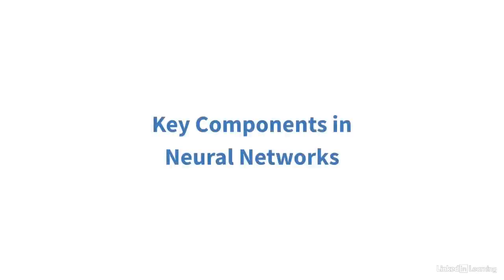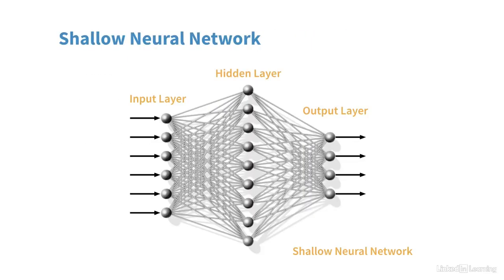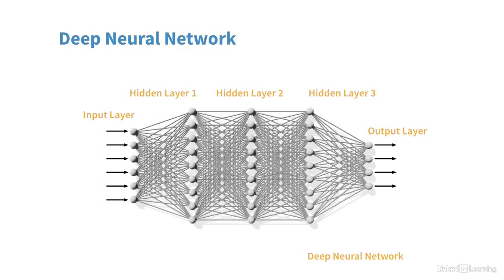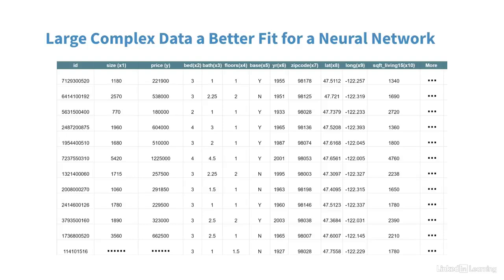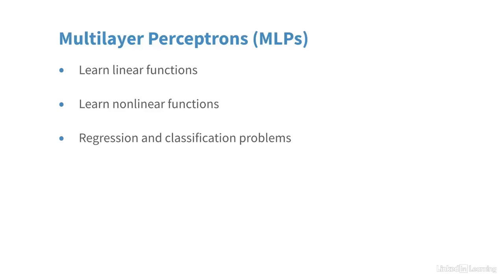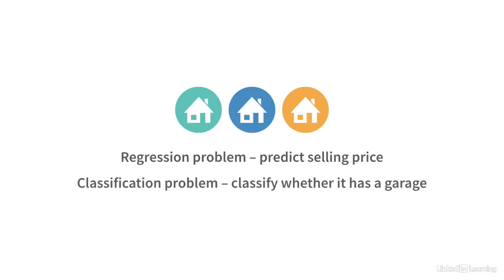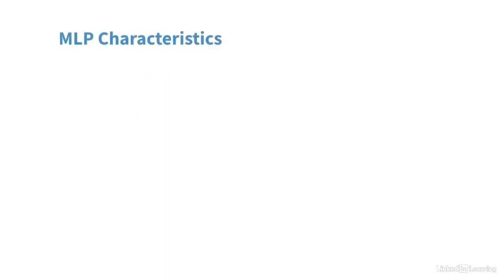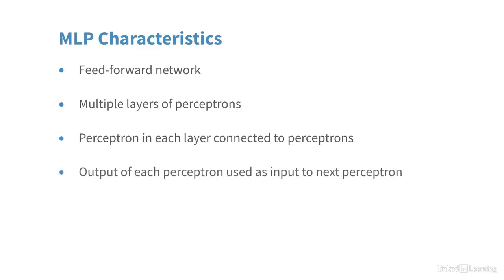Artificial Intelligence Foundations Neural Networks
Here's a detailed description for the video titled "Artificial Intelligence Foundations: Neural Networks" along with relevant hashtags:

**Description:**
In this video, we explore the foundations of Artificial Intelligence (AI) with a special focus on Neural Networks. Neural Networks are a core component of AI that simulate the way the human brain processes information. We dive into the basic structure and working principles of neural networks, including neurons, layers, and activation functions. You'll also learn about training techniques, backpropagation, and how neural networks are applied in real-world scenarios such as image recognition, language processing, and more. Whether you're just starting to learn about AI or looking to deepen your understanding, this video will give you the knowledge to build a solid foundation in neural networks and their role in modern AI.